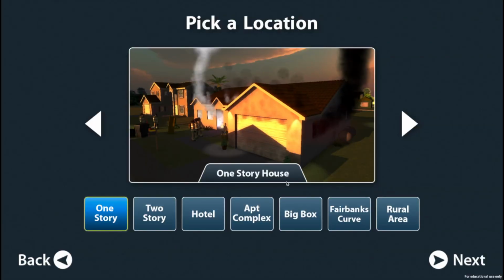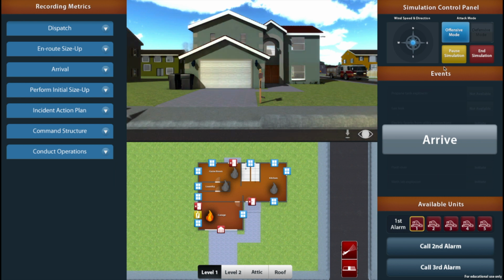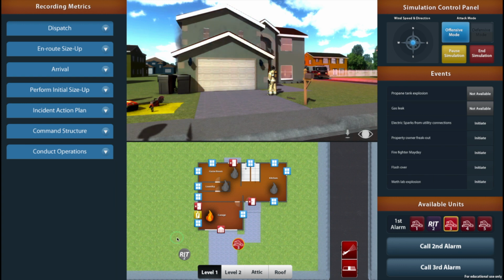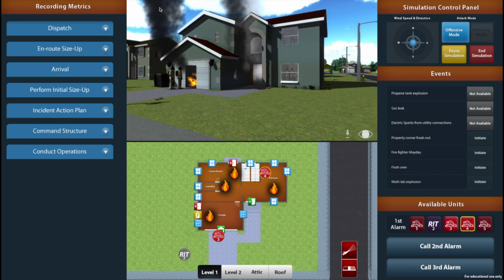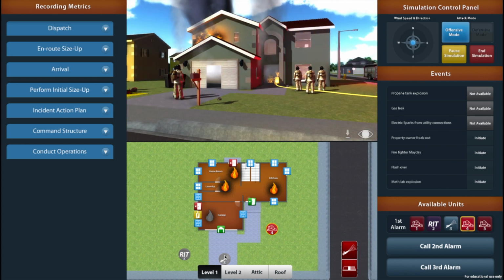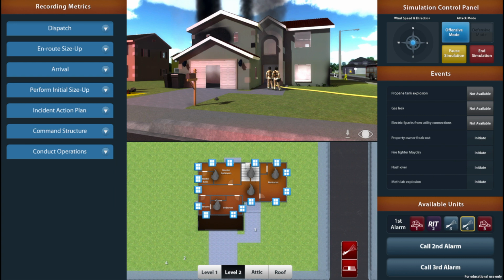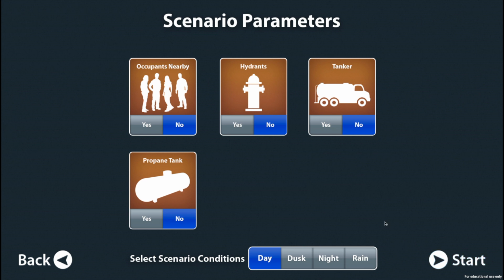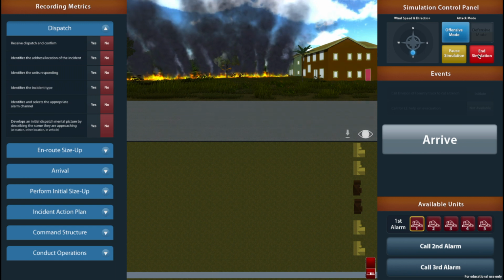Incident Command Training - Simulation Overview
This video reviews how to setup a scenario and demonstrates some of the core features including:

360 Review - 3:51
RIT Team - 4:10
Moving Firefighters - 4:45
Interacting with the Environment - 5:30
Spraying Water - 7:50
Property Owner - 8:54
Victim Rescue - 10:32
Drawing Fire - 13:15
Wind Direction - 15:39